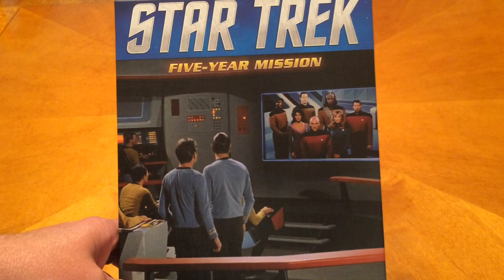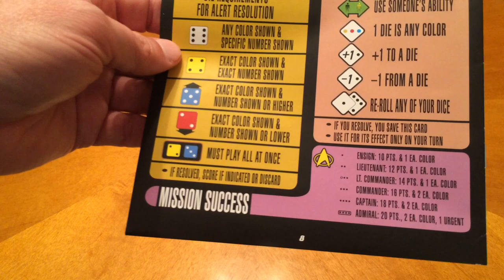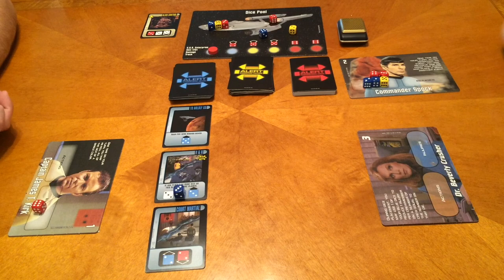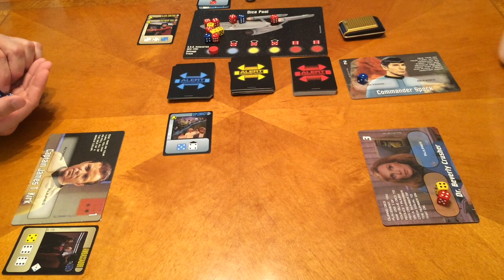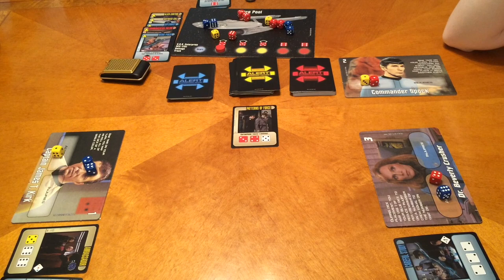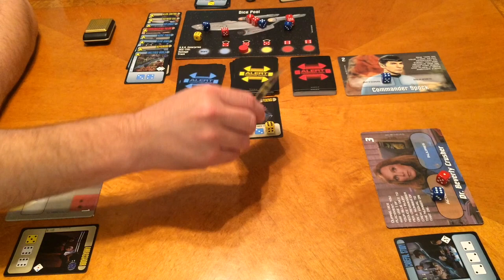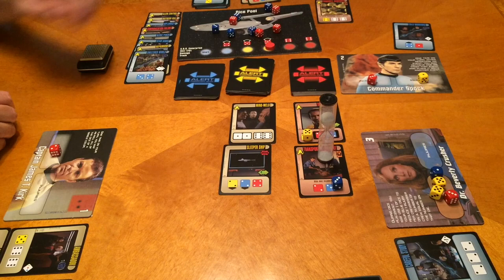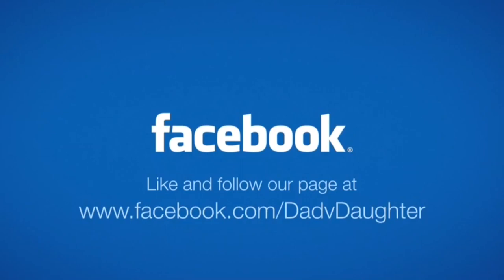Dad vs Daughter - Star Trek Five-Year Mission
A brand new dice oriented game for 3-7 players from Mayfair Games where you can play as members of the original Star Trek series or from Star Trek: The Next Generation. This video shows how to play the game with only 2 players using a dummy player.

A few mistakes were made during play (one that never got caught was an early damage to the Enterprise.) It didn't affect the outcome of the game. Others were caught and annotated in the video.